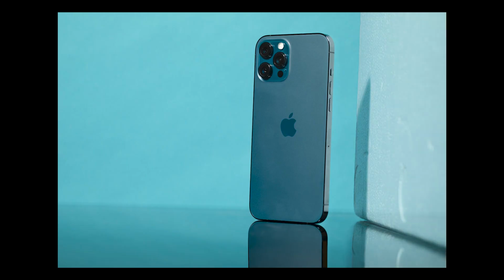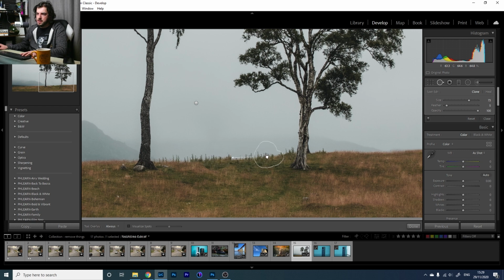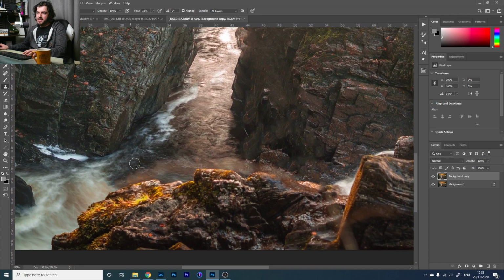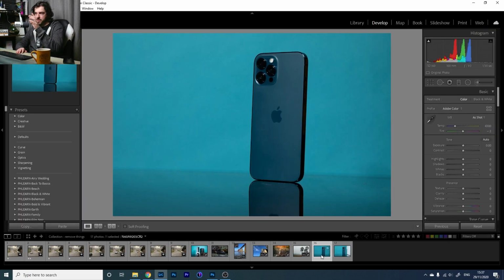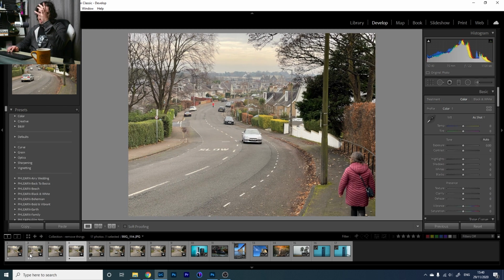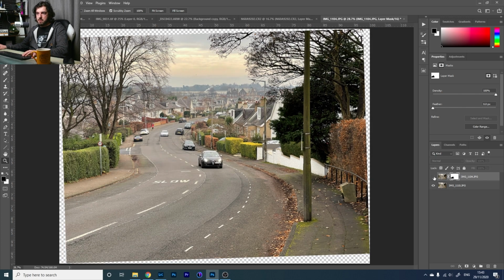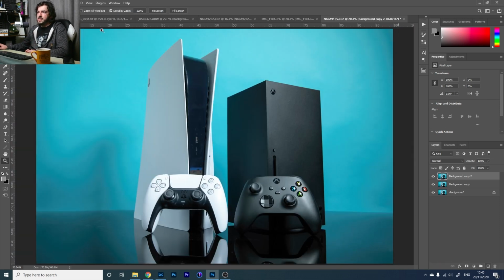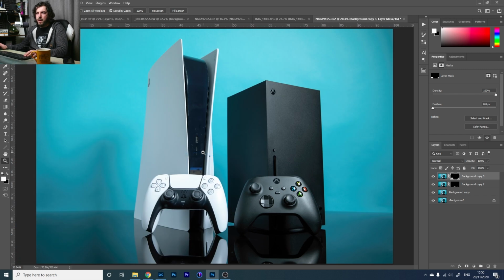How to remove dust, people, ANYTHING from photos in Lightroom and Photoshop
I sometimes have to remove objects, dust, people or cars from my images both in my professional and personal work. It can be a time-consuming process, but with the right set of tools in both Lightroom and Photoshop, it's possible to remove almost anything from a shot.

I show how I use spot removal, cloning, the dust and scratch filter and how I work with backplates to make sure my object removal is seamless.